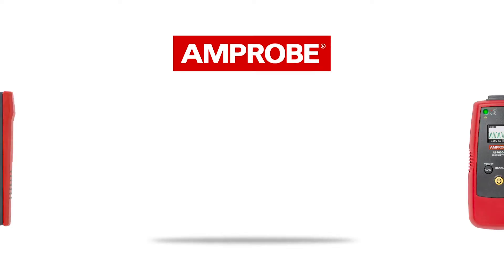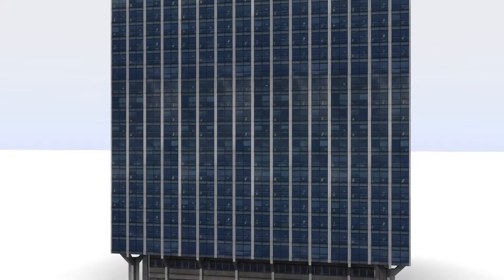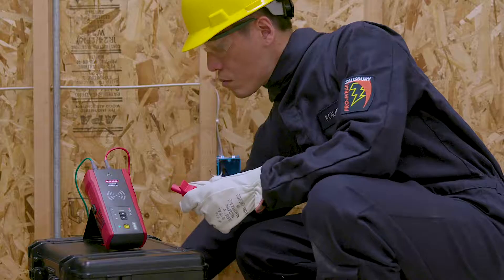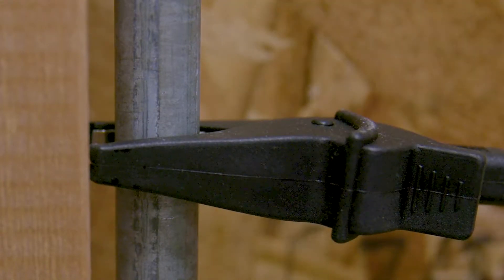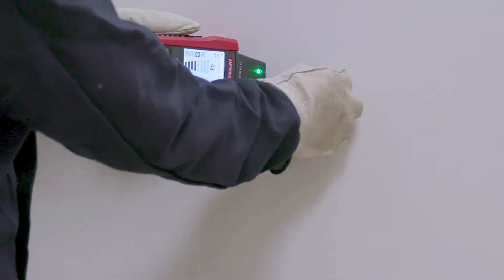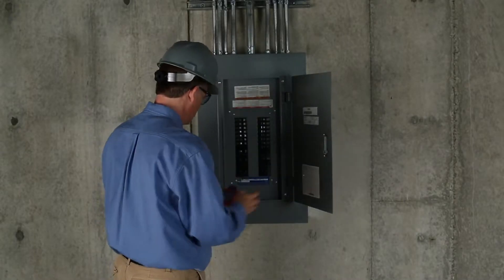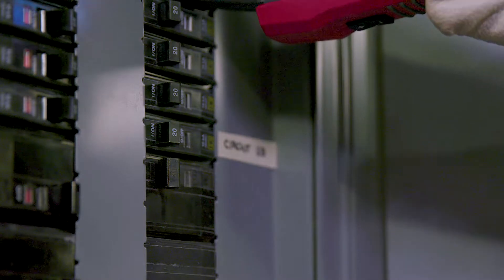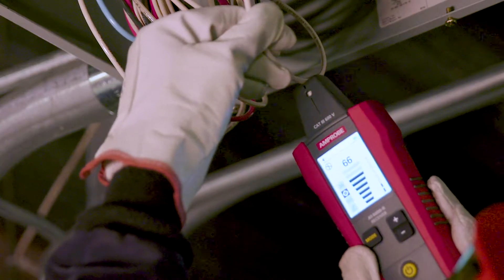Amprobe AT-6000 Series Advanced Wire Tracer Kits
Amprobe AT-6020 & AT-6030 locate and trace Energized and De-energized wires, automatically identify breakers.